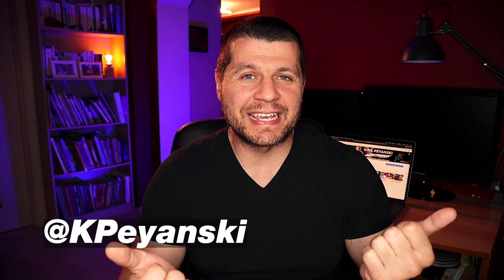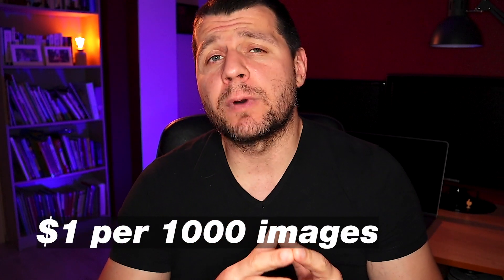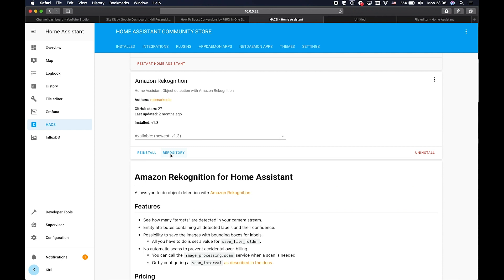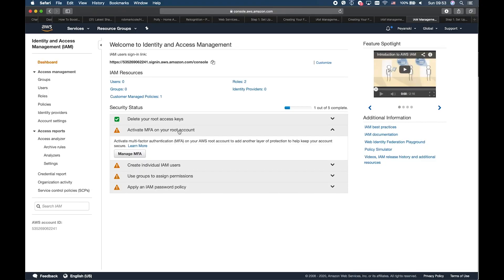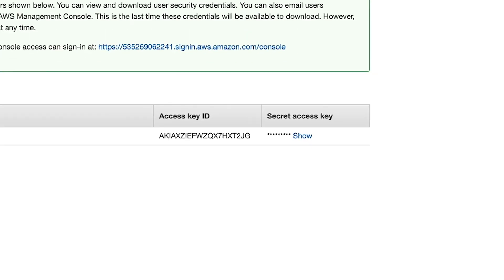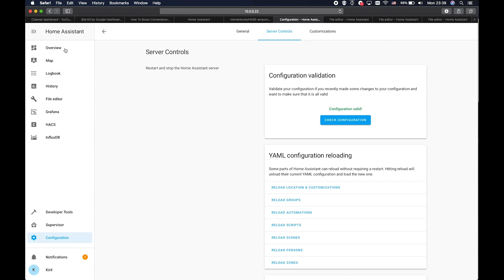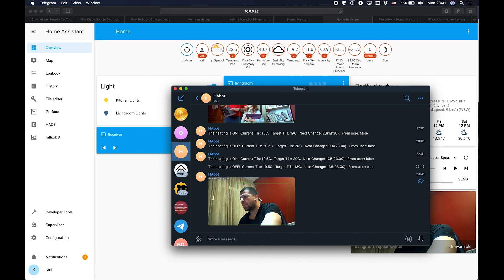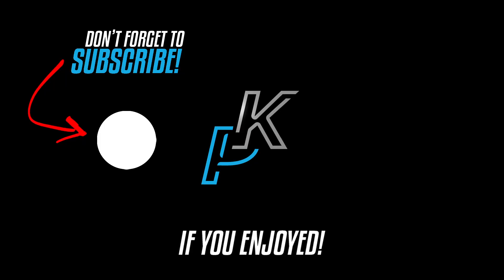Object Detection in Home Assistant with Amazon Rekognition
Amazon Rekognition is a powerful visual analysis service that can detects objects in images and videos and I’m going to add this to my Home Assistant.

At the end of this video you will be able to send images from your cameras added in Home Assistant to the Amazon Rekognition service and you will receive back information what exactly is detected on these images.

Then you can use HomeAssistant automation to send emails or telegram messages (show video) or any other notification service that you might have - if the camera image contains persons for example.

And It doesn’t matter what brand or model your camera is. You can use it as long as the camera is already working with your Home Assistant.

I also have some good and bad news for you. The bad news is that the Amazon Rekognition service can cost you around $1 per 1000 processed images. But the good news is that you can get started at no cost. The Free Tier lasts 12 months and allows you to analyze 5,000 images per month.

Now, let’s go.

► TIME TABLE
00:00 Intro
01:15 Installing the Amazon Rekognition integration
01:48 Sign up for AWS account
03:13 Create an Amazon Rekognition User
04:12 Put Amazon Credentials in Home Assistant config
06:40 Question for You
08:52 Creating Home Assistant Automations using Amazon Rekognition service
16:12 Support my Work

► CONFIGURATIONS:
Amazon Rekognition
image_processing:
  - platform: amazon_rekognition
    aws_access_key_id: !secret aws_access_key
    aws_secret_access_key: !secret aws_secret_access_key
    region_name: eu-west-1 # This is in Ireland, default is us-east-1
    save_file_folder: /tmp/ # Optional, image storage location
    confidence: 90 # Optional, default is 80. Only used for bounding boxes atm
#    target: Car # Optional target object, default Person
    source:
      - entity_id: ADD_YOUR_CAMERA_ENTITY_ID_HERE

# Add this to your automations.yaml
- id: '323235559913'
  alias: Scan camera images when kitchen lights is turned on :)
  trigger:
    - platform: state
      entity_id: ADD_YOUR_SENSOR_OR_SWITCH_HERE
      to: 'on'
  action:
    - service: image_processing.scan
      data:
        entity_id: image_processing.rekognition_person_CHANGE_THIS_TO_YOUR_ENTITY
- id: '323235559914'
  alias: send notification if one or more persons is detected
  trigger:
    - platform: numeric_state
      entity_id: image_processing.rekognition_person_CHANGE_THIS_TO_YOUR_ENTITY
      above: 0
  action:
    - data:
        message: 'Hey, there! Person is detected'
        title: Send an images
        data:
          photo:
          - file: /tmp/rekognition_person_CHANGE_THIS_TO_YOUR_IMAGE.jpg
          caption: Security Camera Image
      service: notify.telegram